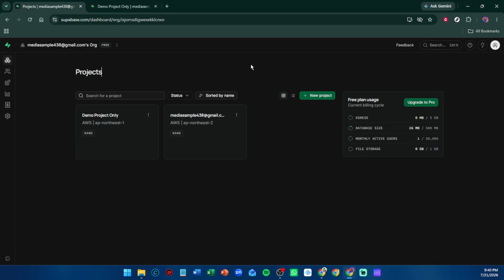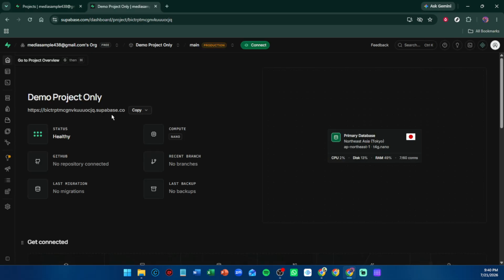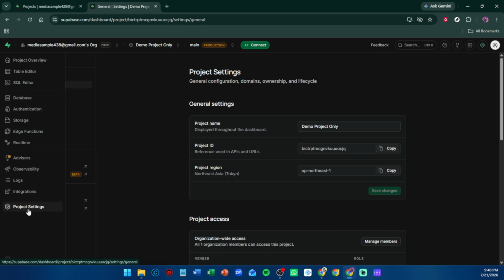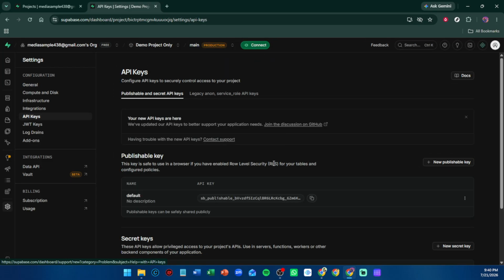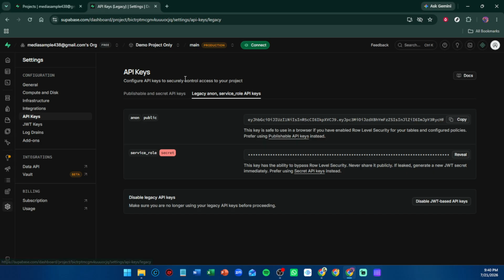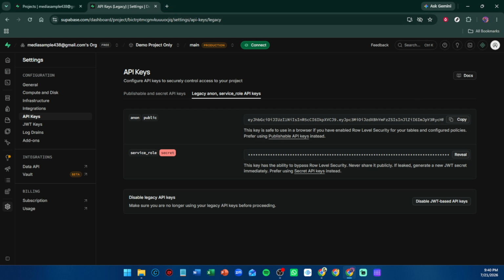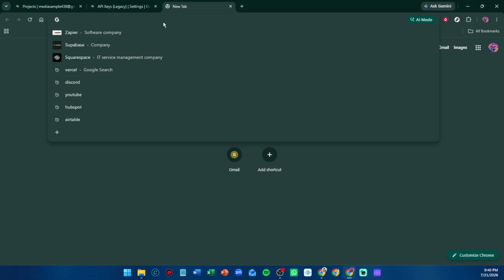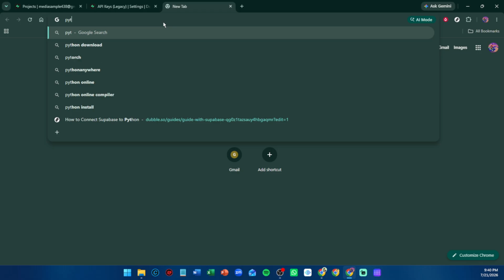How to Connect Supabase to Python [2026 Guide]